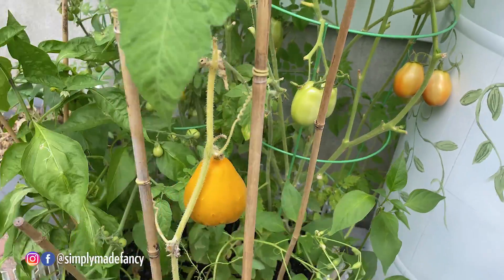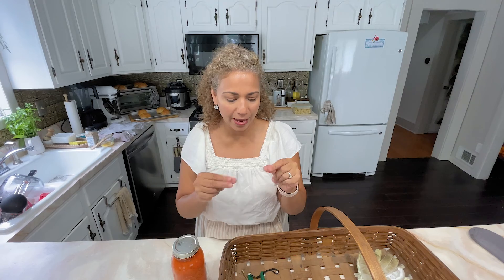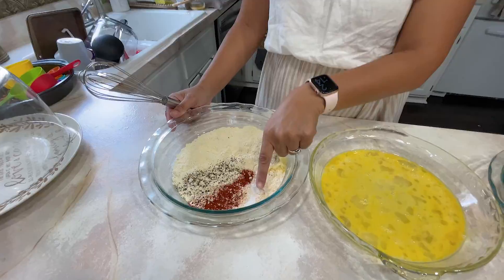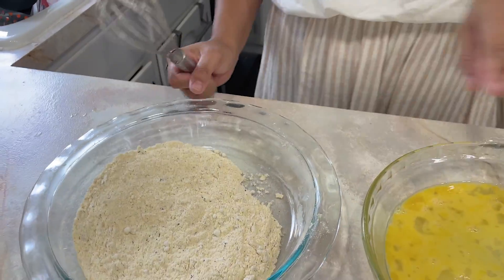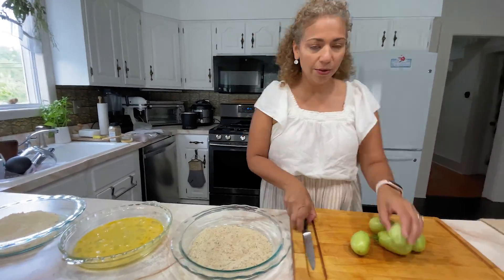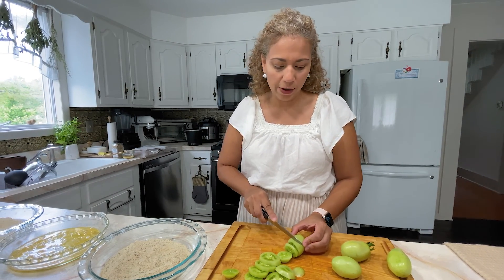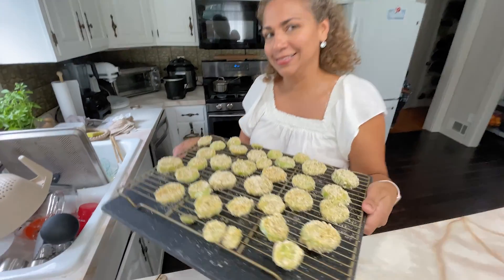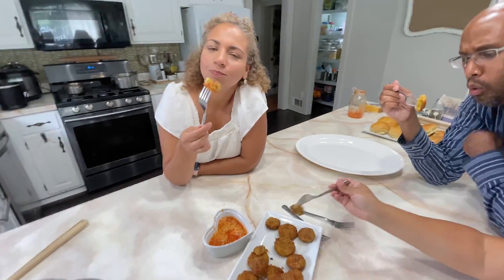Ultimate Fried Green Tomatoes Recipe Revealed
How to Make THE BEST FRIED GREEN TOMATOES Fresh from the Garden. This one is so yummy and I am so excited to share because I LOVE fried green tomatoes!!!